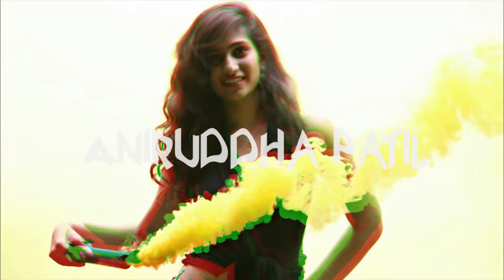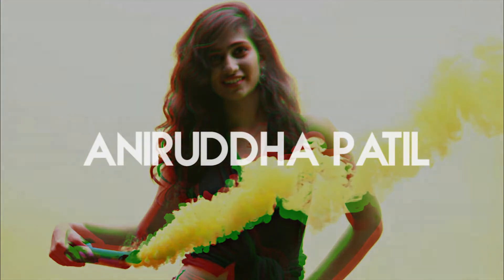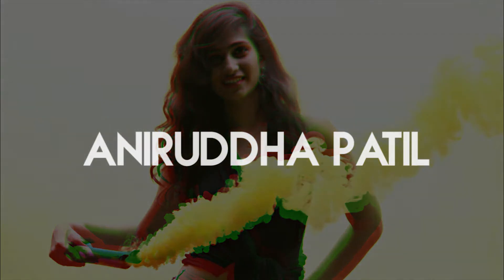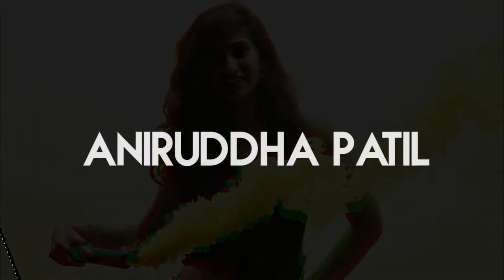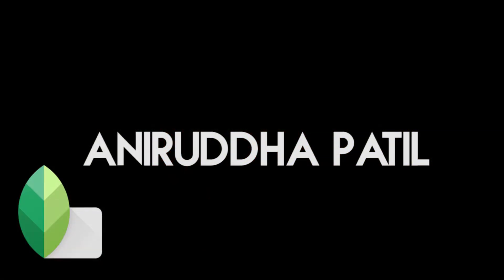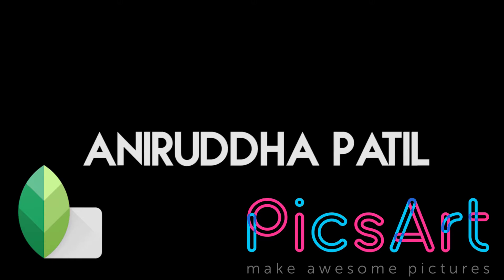How to create glitch photo effect using Snapseed or Picsart | Picsart Tutorial | RGB split effect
a short video tutorial on how to create a glitch effect in picsart and snapseed! hope you like it : )